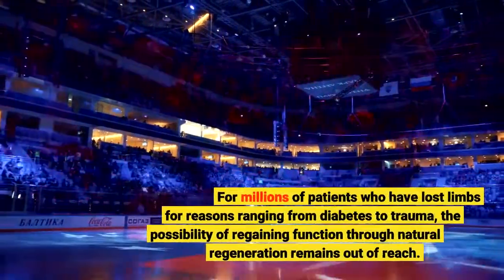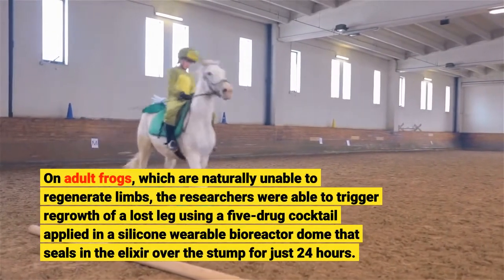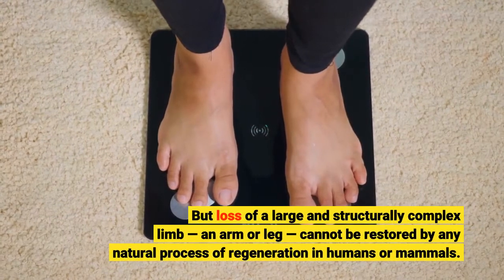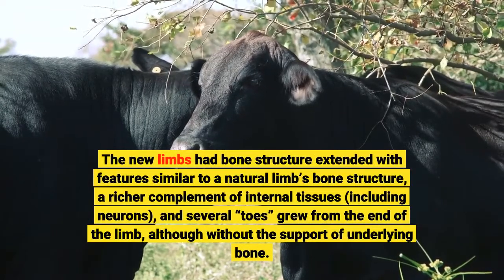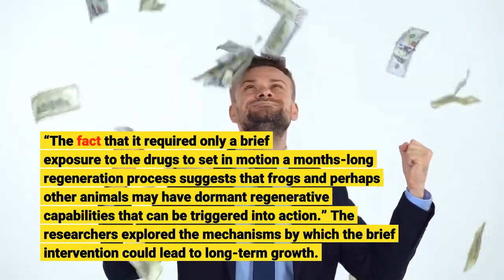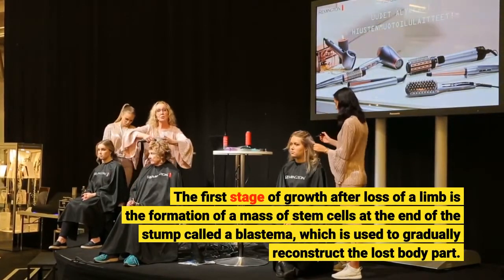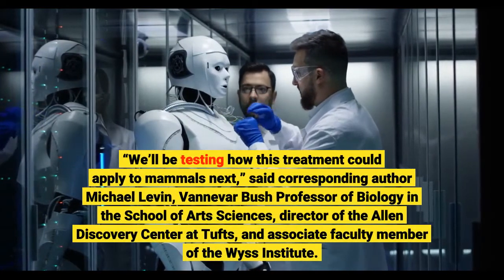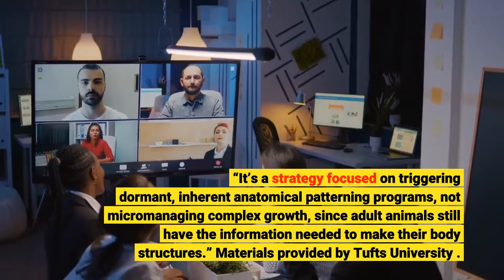Scientists regrow frog’s lost leg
For millions of patients who have lost limbs for reasons ranging from diabetes to trauma, the possibility of regaining function through natural regeneration remains out of reach. Regrowth of legs and arms remains the province of salamanders and superheroes. But in a study published in the journal Science Advances, scientists at Tufts University and Harvard University’s Wyss Institute have brought us a step closer to the goal of regenerative medicine.
On adult frogs, which are naturally unable to regenerate limbs, the researchers were able to trigger regrowth of a lost leg using a five-drug cocktail applied in a silicone wearable bioreactor dome that seals in the elixir over the stump for just 24 hours. That brief treatment sets in motion an 18-month period of regrowth that restores a functional leg.
Many creatures have the capability of full regeneration of at least some limbs, including salamanders, starfish, crabs, and lizards. Flatworms can even be cut up into pieces, with each piece reconstructing an entire organism. Humans are capable of closing wounds with new tissue growth, and our livers have a remarkable, almost flatworm-like capability of regenerating to full size after a 50% loss.
But loss of a large and structurally complex limb — an arm or leg — cannot be restored by any natural process of regeneration in humans or mammals. In fact, we tend to cover major injuries with an amorphous mass of scar tissue, protecting it from further blood loss and infection and preventing further growth. Kickstarting Regeneration The Tufts researchers triggered the regenerative process in African clawed frogs by enclosing the wound in a silicone cap, which they call a BioDome, containing a silk protein gel loaded with the five-drug cocktail.
Each drug fulfilled a different purpose, including tamping down inflammation, inhibiting the production of collagen which would lead to scarring, and encouraging the new growth of nerve fibers, blood vessels, and muscle. The combination and the bioreactor provided a local environment and signals that tipped the scales away from the natural tendency to close off the stump, and toward the regenerative process.
The researchers observed dramatic growth of tissue in many of the treated frogs, re-creating an almost fully functional leg. The new limbs had bone structure extended with features similar to a natural limb’s bone structure, a richer complement of internal tissues (including neurons), and several “toes” grew from the end of the limb, although without the support of underlying bone.
The regrown limb moved and responded to stimuli such as a touch from a stiff fiber, and the frogs were able to make use of it for swimming through water, moving much like a normal frog would.
“It’s exciting to see that the drugs we selected were helping to create an almost complete limb,” said Nirosha Murugan, research affiliate at the Allen Discovery Center at Tufts and first author of the paper. “The fact that it required only a brief exposure to the drugs to set in motion a months-long regeneration process suggests that frogs and perhaps other animals may have dormant regenerative capabilities that can be triggered into action.”
The researchers explored the mechanisms by which the brief intervention could lead to long-term growth. Within the first few days after treatment, they detected the activation of known molecular pathways that are normally used in a developing embryo to help the body take shape.
Activation of these pathways could allow the burden of growth and organization of tissue to be handled by the limb itself, similar to how it occurs in an embryo, rather than require ongoing therapeutic intervention over the many months it takes to grow the limb. How the BioDome Works Animals naturally capable of regeneration live mostly in an aquatic environment. The first stage of growth after loss of a limb is the formation of a mass of stem cells at the end of the stump called a blastema, which is used to gra...